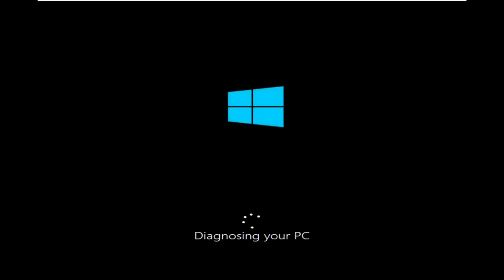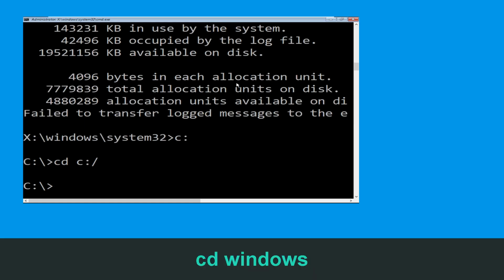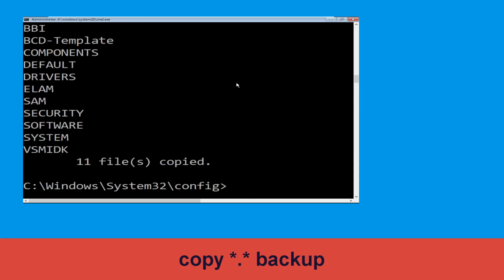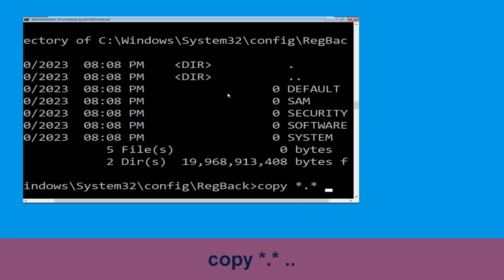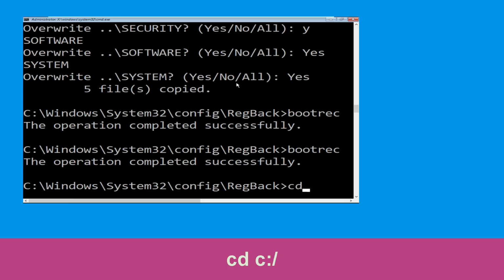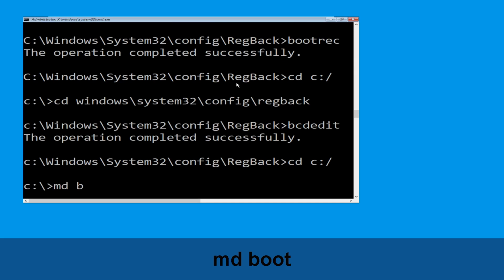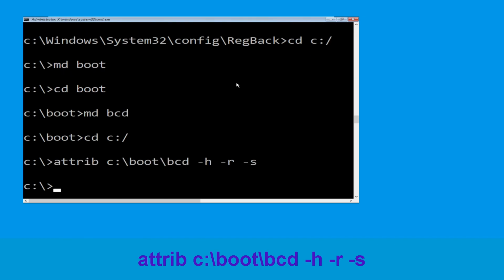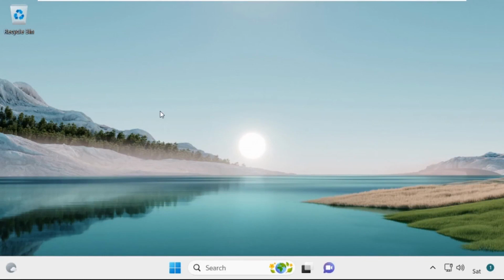How to Fix Blue Screen Automatic Repair Loop on Windows 11 Fix Windows 10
• IRQL_NOT_LESS_OR_EQUAL Error
• BAD_POOL_CALLER Error